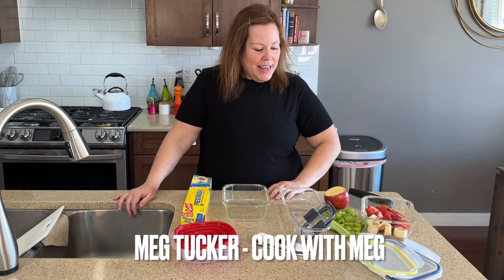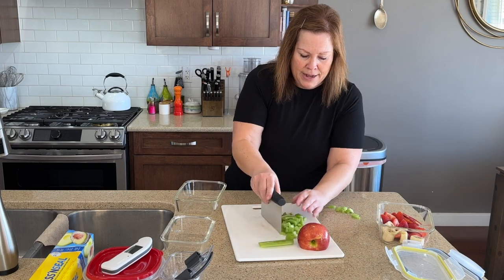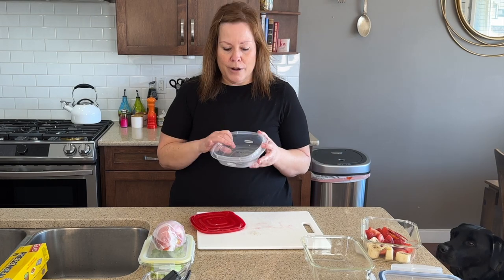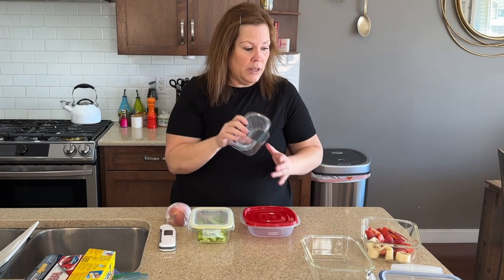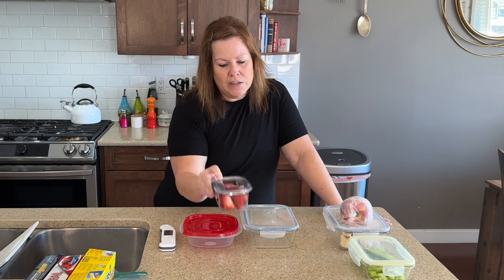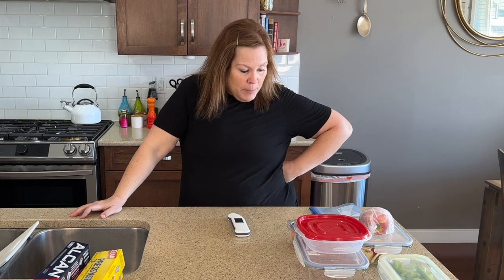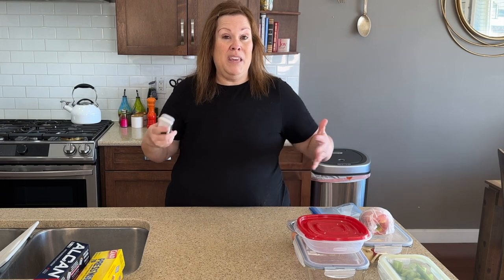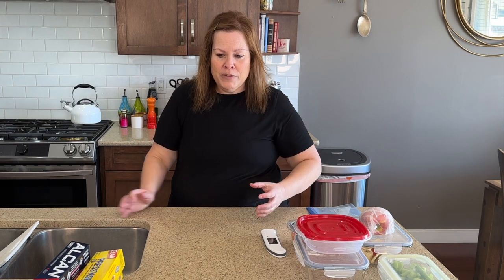WINTER 2024 FOOD SAFETY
Learn some basics of good kitchen practices. This episode reviews real-life situations involving cleaning, containers, temperatures, leftover storage, and tools to use to prevent cross-contamination and illness.